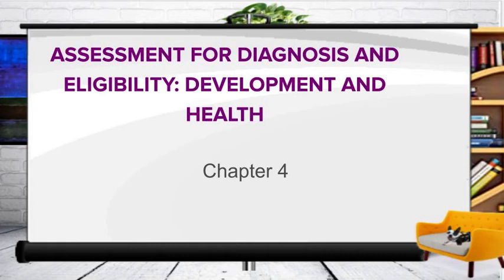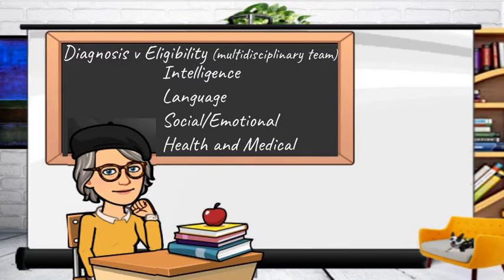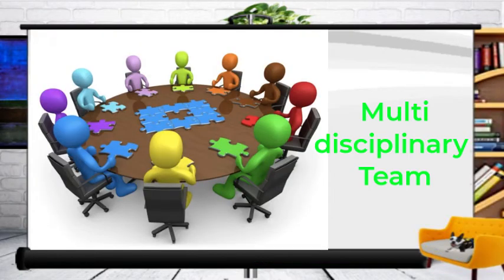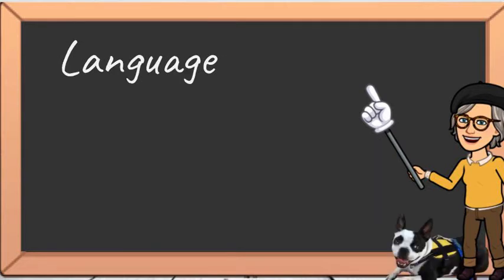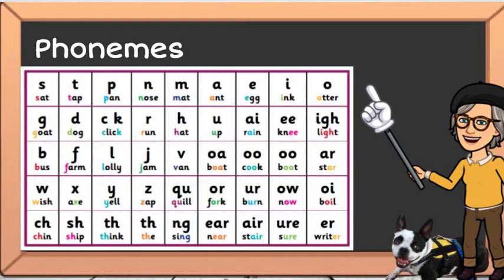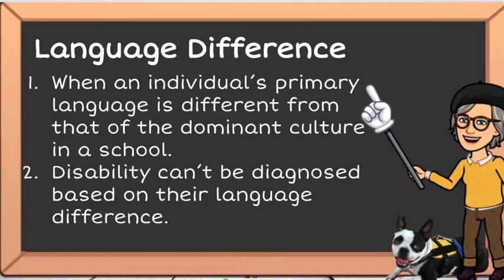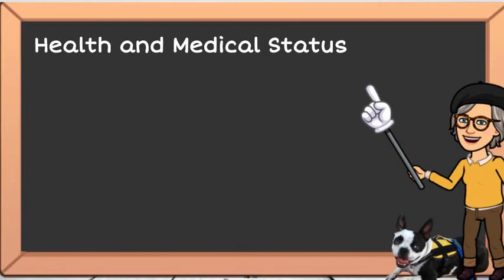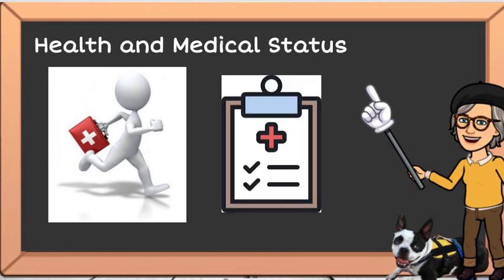Assessment ch 4 mini-lecture